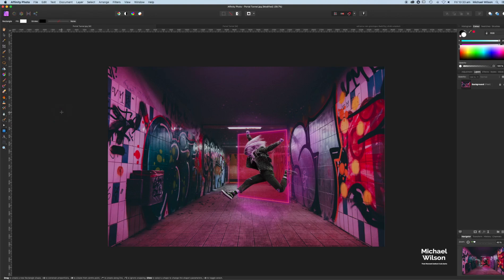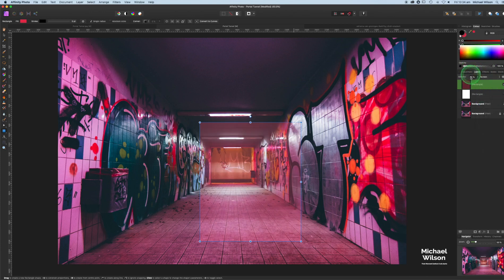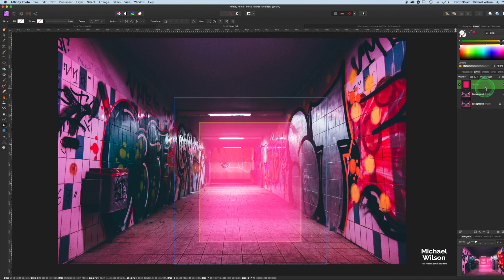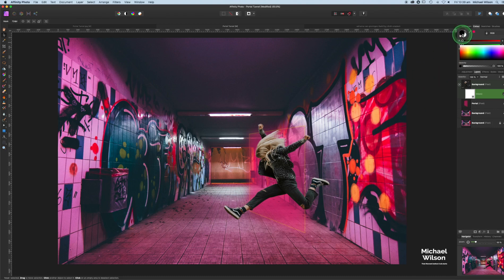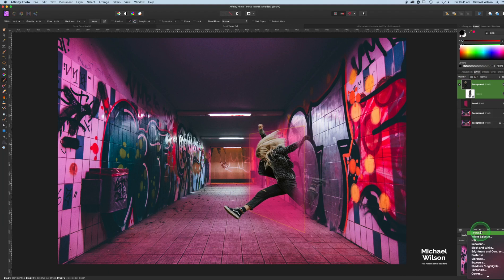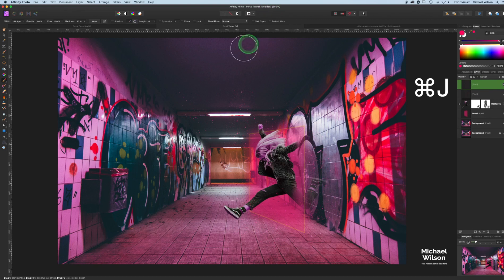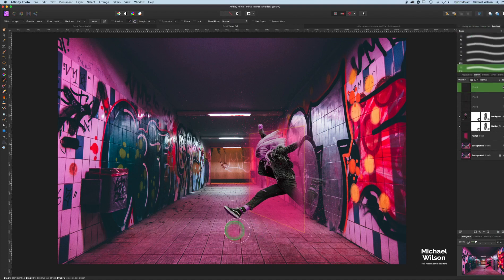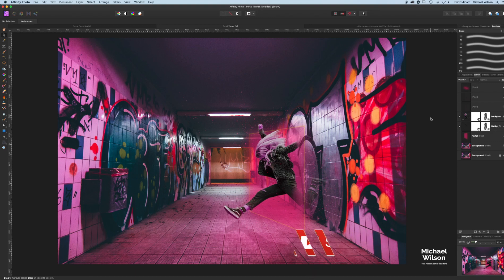Affinity Photo Tutorial-How to Create a Portal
My name is Michael Wilson and I am a passionate Photographer and YouTube Creator. I will also do the occasional reviews and tutorials as I love to help other creators if I can. I also love new tech and gadgets.

Photos used Subway Tunnel
Photo by Lennon Cheng on Unsplash

 Jumping Girl
Photo by Adrianna Van Groningen on UnsplashPhoto by Hin Bong Yeung on Unsplash

Canon G7X &  CanonEos M3 for Vlogging & Video
DJI Spark
Software: Final Cut Pro X